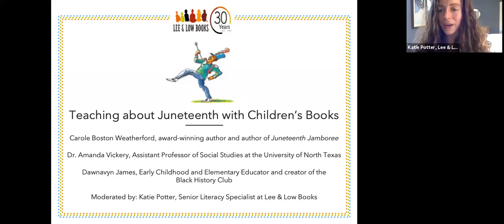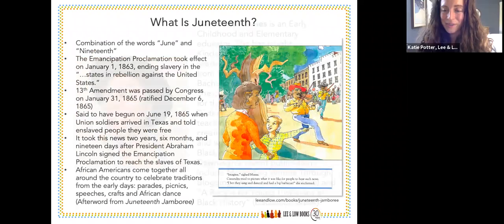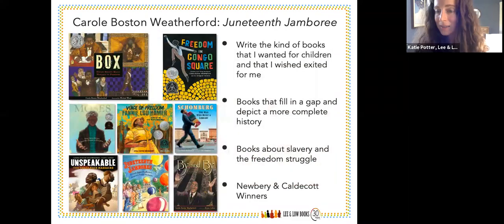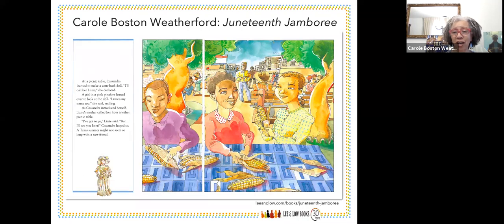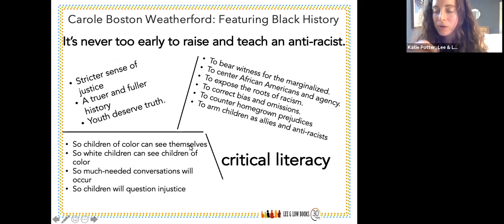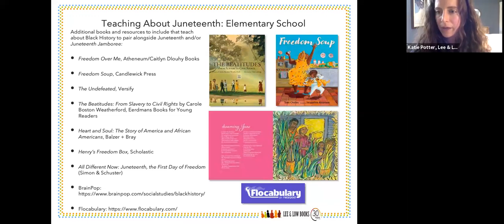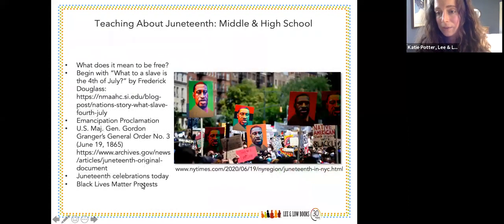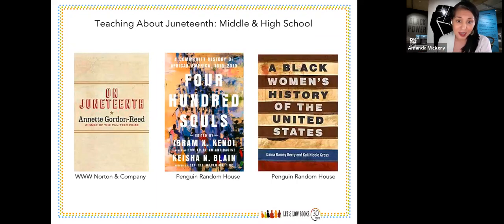Webinar: Teaching About Juneteenth with Children's Books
Juneteenth, a blending of the words June and nineteenth, is an annual celebration on June 19th commemorating the end of slavery in the United States. Juneteenth is currently recognized by more than 47 states as a state holiday or observance, with propositions to make it a federal holiday. How can we acknowledge, celebrate, and teach about the significance of Juneteenth?

In this conversation with three experts, we explore the importance of this holiday, how and why it's celebrated across the country, as well as relevant books, teaching strategies, and more. Our panelists are Newbery and Caldecott Honor-winning author and poet Carole Boston Weatherford (Juneteenth Jamboree), alongside expert educators Dr. Amanda Vickery, Assistant Professor of Social Studies at University of North Texas, and Dawnavyn James, Missouri-based Early Childhood and Elementary Educator.